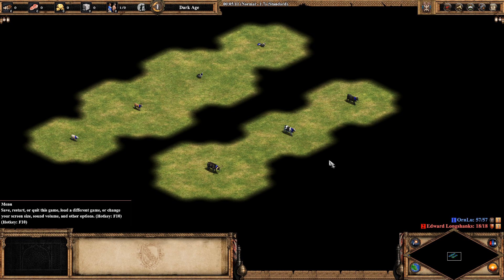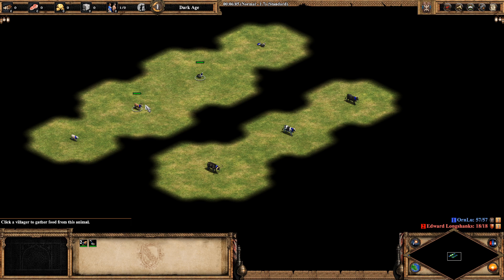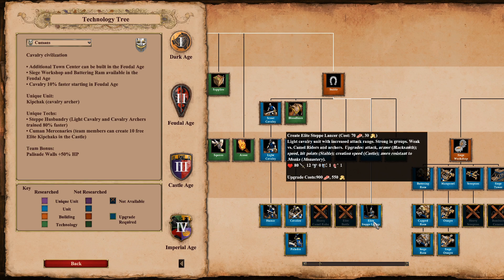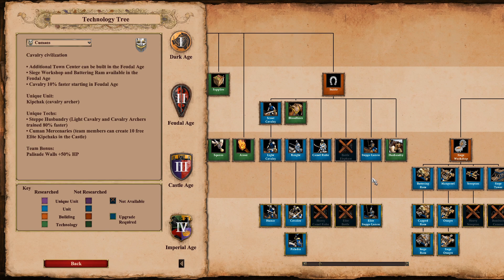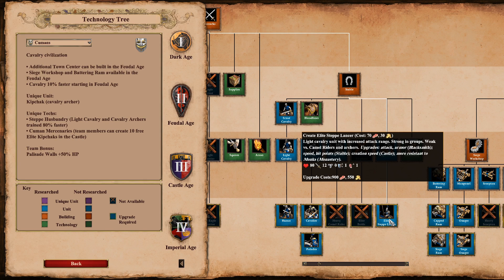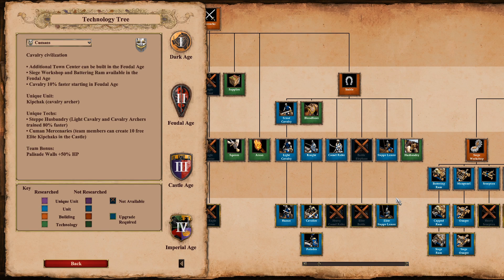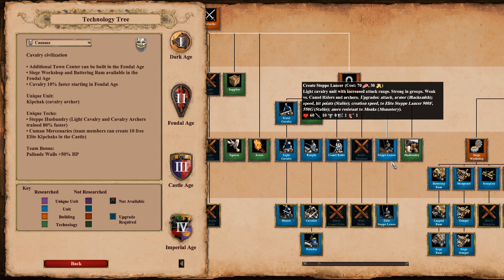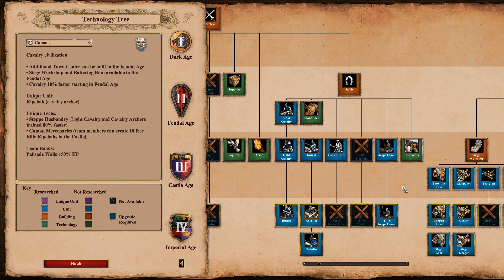AoE2: DE Balance Changes - December, 2019 (feat. Cumans nerf!)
Balance update hooray! In this video I go through all of the changes and discuss their implications on the metagame. For your convenience, I also will post the changelog below :)

General: Fixed the issue with livestock line of sight being inconsistent (now 3 LoS for cows and buffalos, 2 LoS for rest)
General: (Elite) Steppe Lancer: Cost increased from 70f, 30g to 70f, 45g
General: (Elite) Steppe Lancer: Attack decreased from 10/12 to 8/10
General: (Elite) Steppe Lancer: Reload time increase from 1.9 to 2.3
General: (Elite) Steppe Lancer: Collision modifier increased from 0.5 to 1 (this makes it harder to stack the unit)
General: (Elite) Steppe Lancer: Speed decreased from 1.5 to 1.45
Cumans: Feudal TC construction time increased from 225s to 270s (normal TC takes 150s)
Cumans: (Elite) Kipchak: reload time increased from 1.8 to 2.2
Cumans: (Elite) Kipchak: HP reduced from 45/50 to 40/45
Cumans: Elite Kipchak: total amount of arrows reduced from 4 to 3
Cumans: Lose Husbandry
Cumans: Cavalry speed bonus changed to 5% faster each age (starting in Feudal Age)
Bulgarians: Fixed the issue with Dismounted Konniks not receiving bonus damage from Samurai
Bulgarians: Fixed the issue with Kreposts being convertable
Bulgarians: Krepost: reduced size from 4x4 to 3x3
Bulgarians: (Elite) Konnik: HP reduced from 110/130 to 100/120
Bulgarians: (Elite) Konnik: reload time increased from 1.9 to 2.4
Bulgarians: (Elite) Dismounted Konnik: reload time increased from 2 to 2.4
Bulgarians: Bagains effect changed to +5 melee armor (from +3)
Lithuanians: Cavalry attack bonus from captured relics no longer affects light cavalry
Lithuanians: Maximum attack bonus from captured relics reduced to +4 (from +5)
Lithuanians: Starting food bonus reduced from +150 to +100
Mayans: (Elite) Plumed Archers base cost +5g, +5w
Saracens: Archer attack vs buildings bonus changed to +1 in feudal, castle and imperial age
Tatars: (Elite) Keshik cost reduced from 50f, 80g to 50f, 40g
Tatars: (Elite) Keshik HP increased from 100/130 to 110/140
Tatars: (Elite) Keshik attack reduced from 12/14 to 9/11